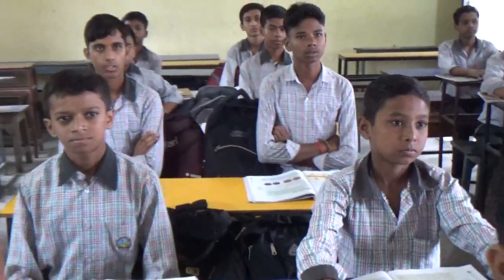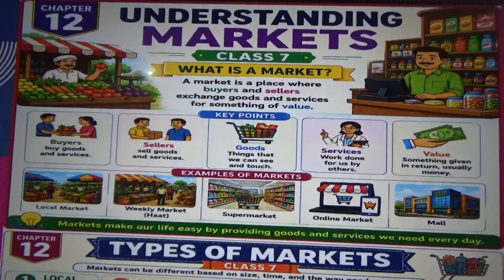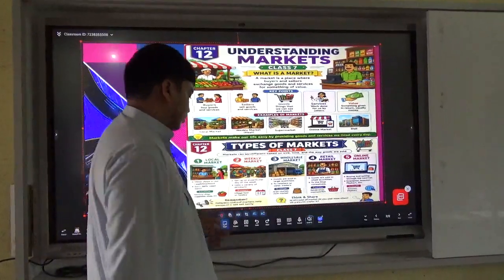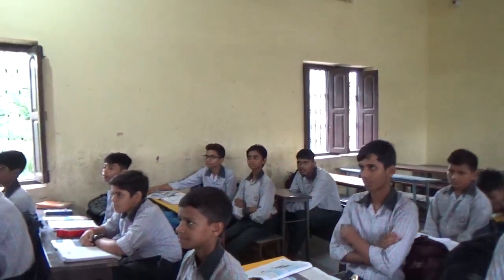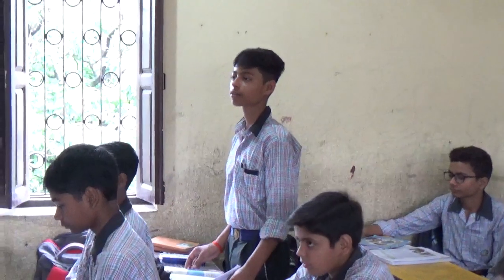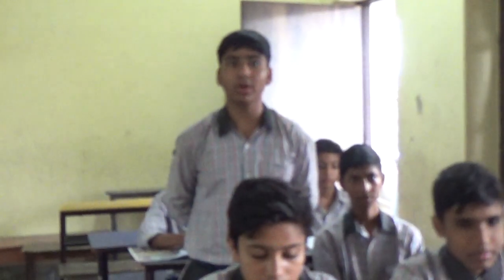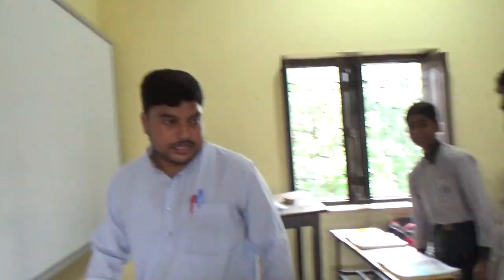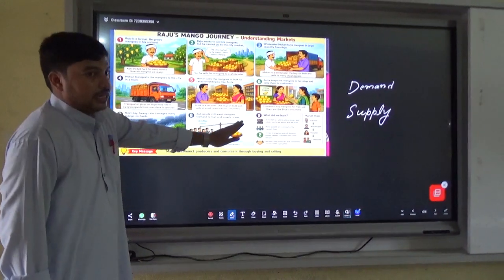MMSSVM - CLASS VII STUDENTS, TOPIC: UNDERSTANDING MARKET